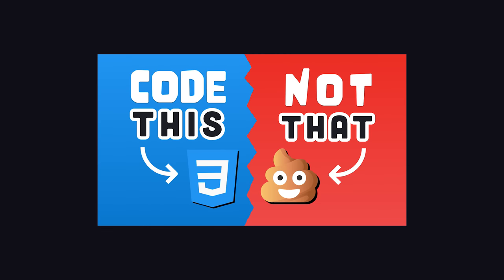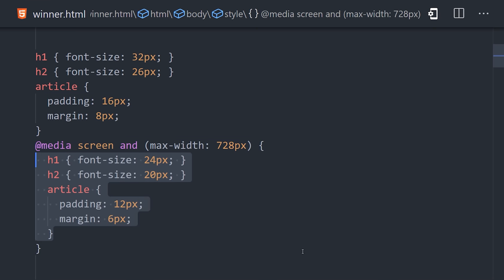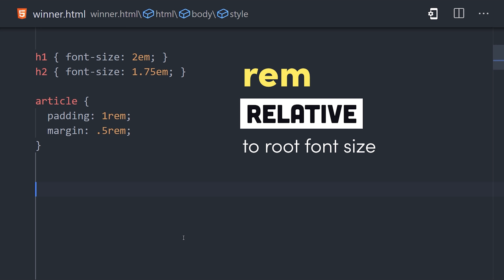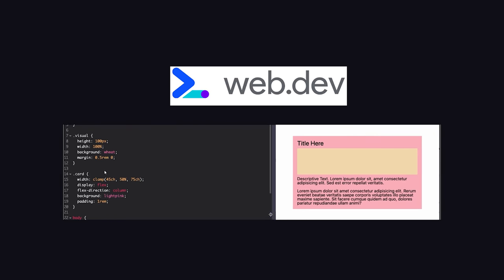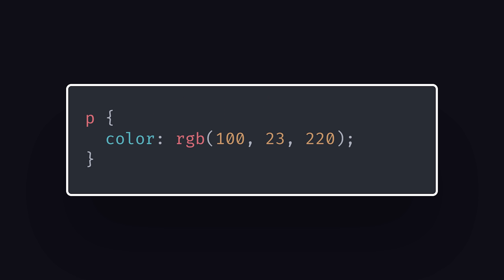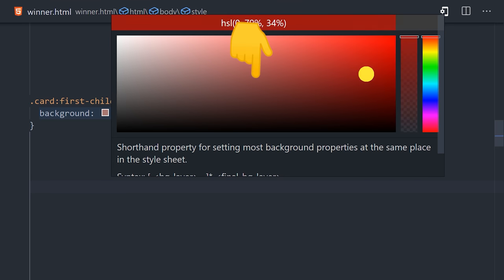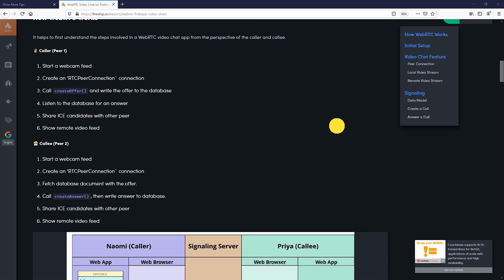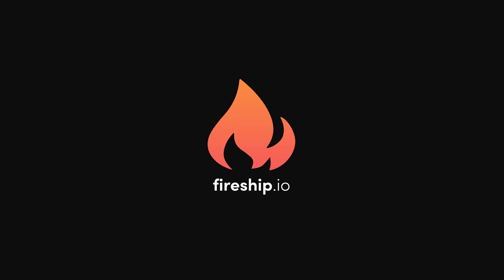3 More Life-Changing CSS Tips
Learn 3 awesome CSS tips and tricks submitted by viewers like you. Watch the original Top Ten CSS Pro Tips

00:00 Responsive relative units
00:58 The ch clamp trick
01:28 HSL color magic
02:25 Scroll padding quick fix

Yay, my comment was featured as a tip!

Send an email to "helloATfireship.io" from the same account used to comment. I will respond with a form to redeem the shirt.